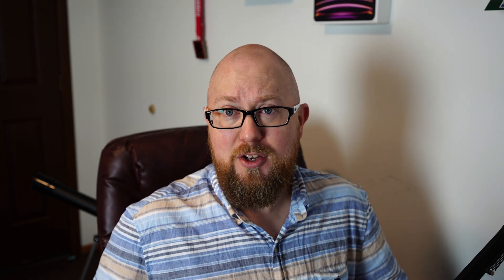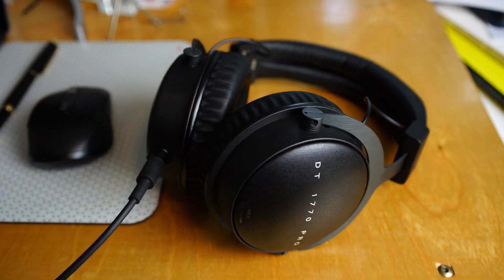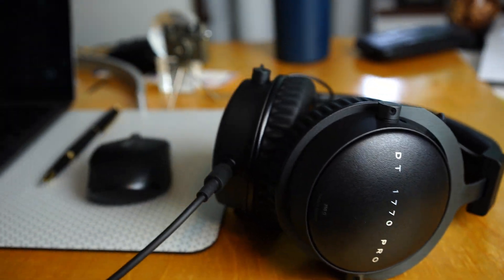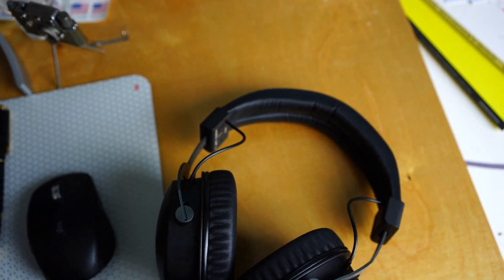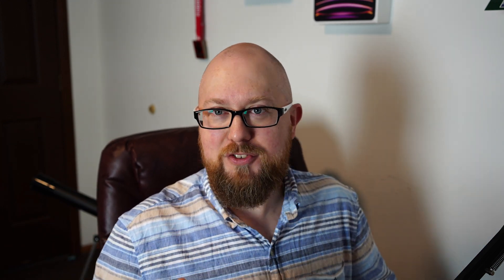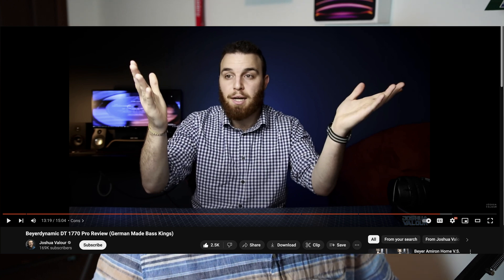The DT 1770 Are Killer for Games & Music - An Enthusiast's Experience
These headphones have been around for years, largely as a sound engineer's studio tool and audiophile listening. I recently got my hands on them, and think they make a fantastic music and gaming headphone.

I talk through my experience playing Dead Space, Alien Isolation, Subnautica, and Fallout 4 with them, as well as how they transform movies and impactful music experiences.

Credit to PB Horror Gaming to a brief usage of their footage of Alien Isolation gameplay